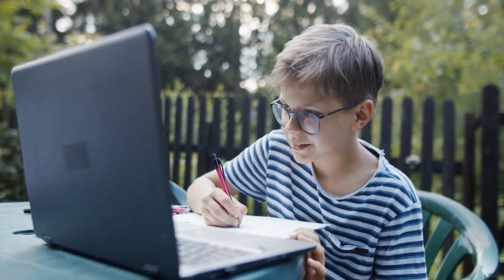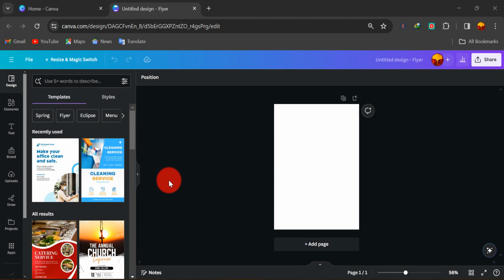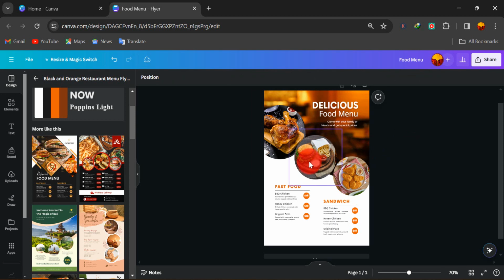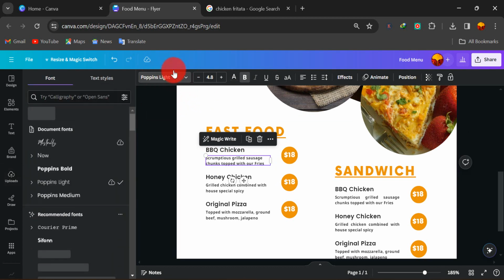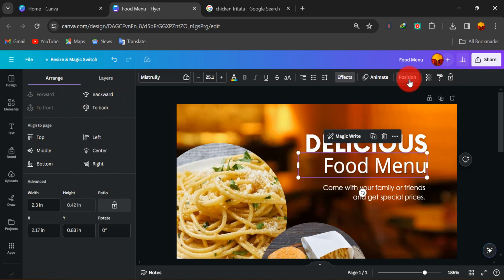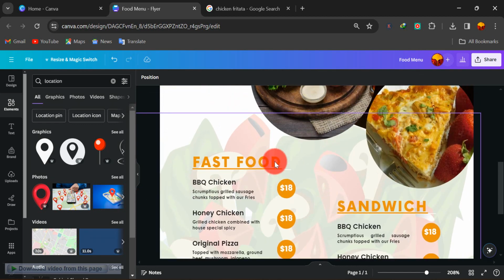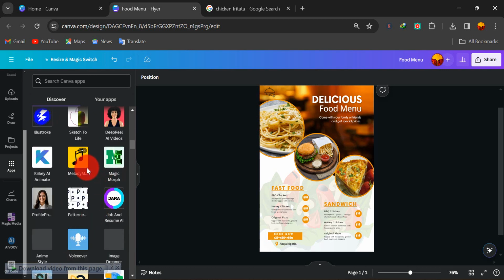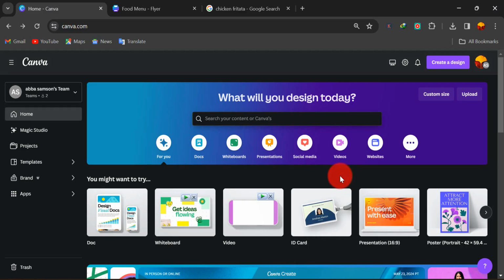How to use Canva | Canva Tutorial for Beginners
Learn how to use Canva with this beginner-friendly Canva tutorial. From creating designs to customizing templates, this Canva tutorial will guide you through the basics of using Canva. Whether you're a business owner, student, or someone with a passion for design, this Canva tutorial will equip you with the skills to craft professional-looking graphics in no time. Start creating stunning designs with Canva today.

🔍 What You'll Learn:

🎨 Getting Started with Canva: Tour around the user-friendly interface.
🖼️ Choosing Templates: Customize pre-made designs to suit your style and needs.
🎉 Adding Elements and Text: Enhance your designs with graphics, shapes, and fonts.
🎥 Integrating Multimedia: Incorporate photos, videos, and other media seamlessly.
🔄 Saving and Exporting Your Designs: Share or download your creations for various platforms.

Timestamps:
00:00 Introduction

🚀 Discover the magic of Canva – transform your ideas into stunning visuals with Canva today 🎨✨